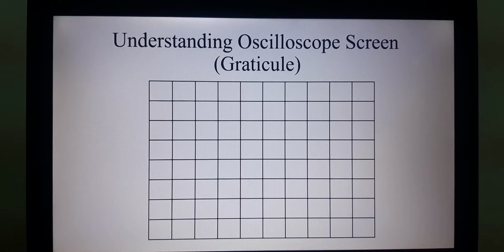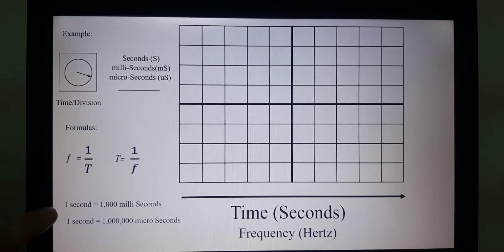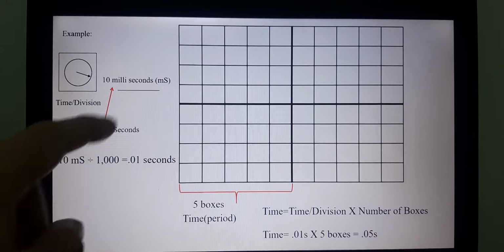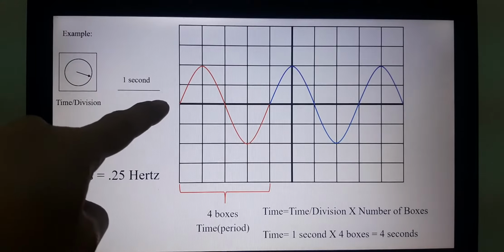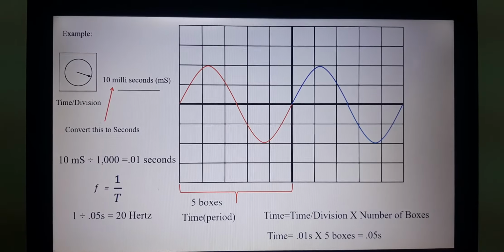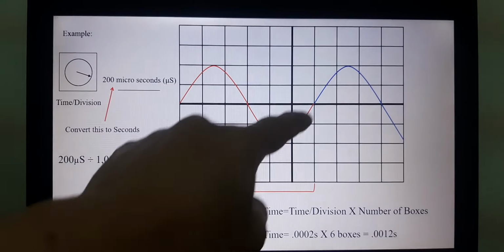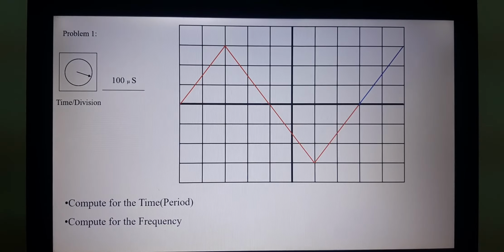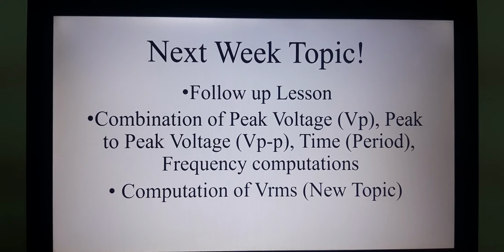Week 14 Day 1 Basics of Oscilloscope Computation of Time and Frequency Batch 12 Mr. Ariel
Basics of Oscilloscope Computation of Time and Frequency